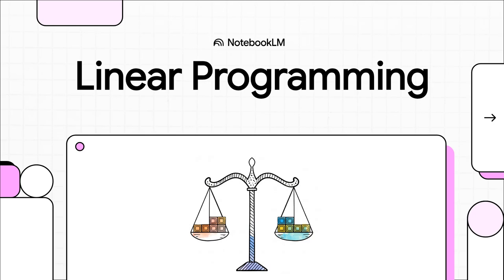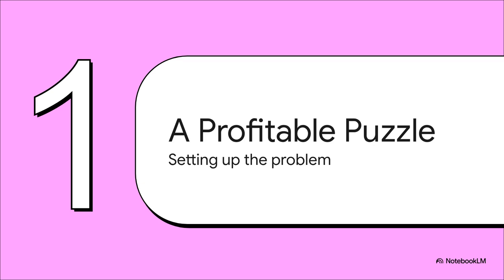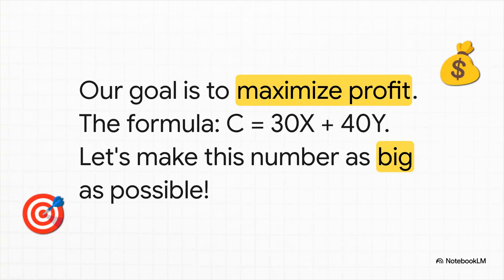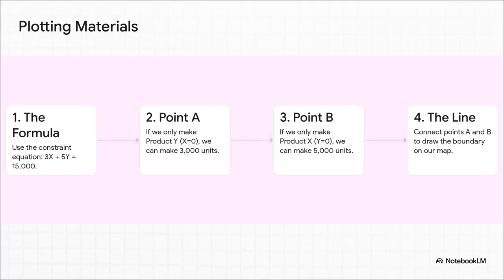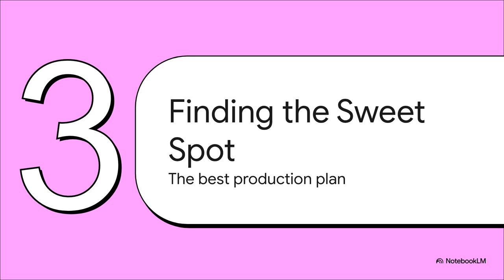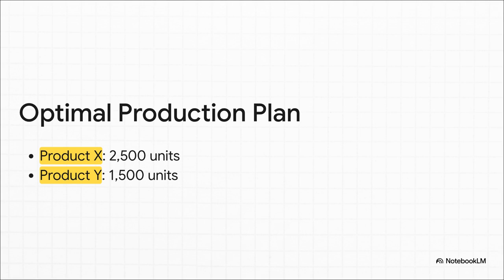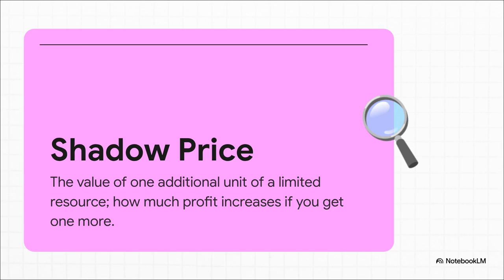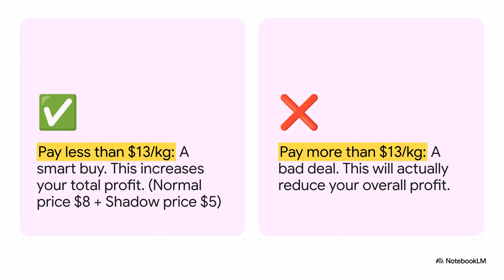Linear Programming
Based on 1 x ACCA Article- Limiting Factor Analysis